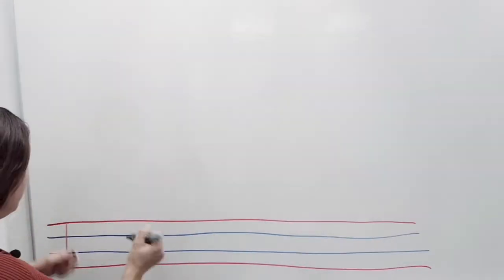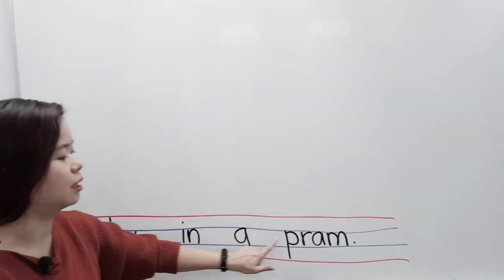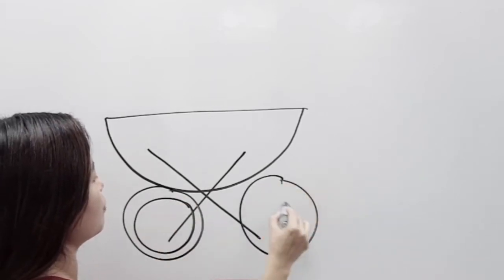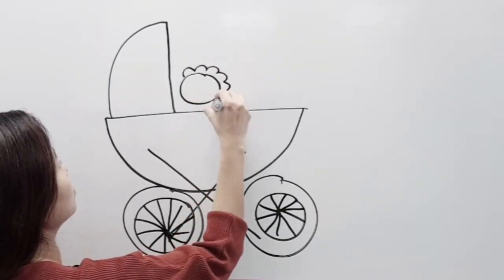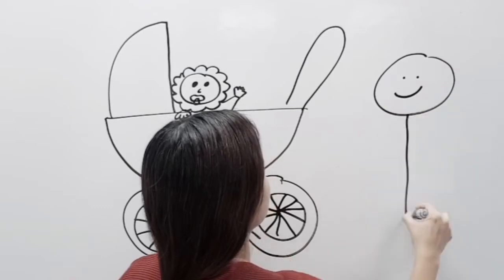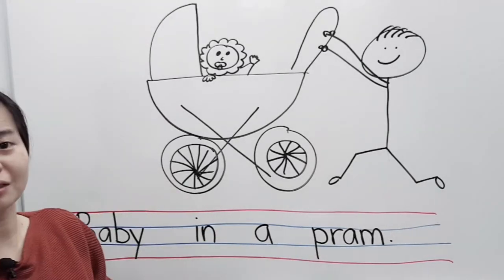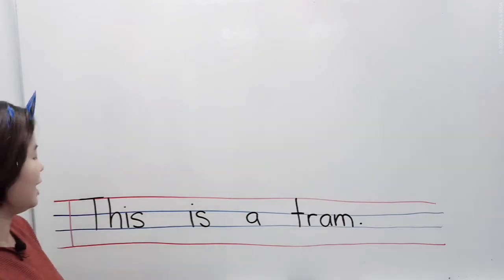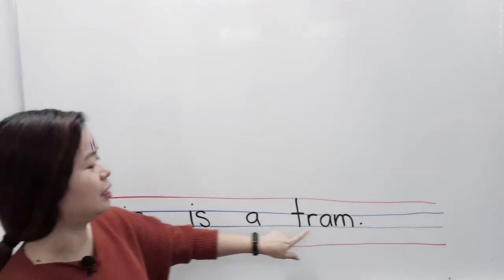K1 Sentence writing 8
Phonics Word Family : am

1. Baby in a pram
2. This is a tram